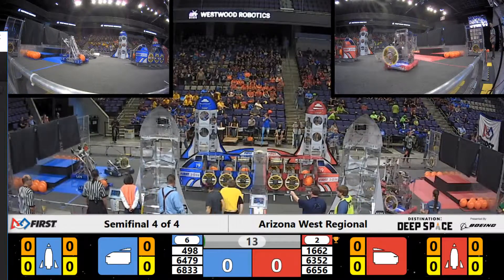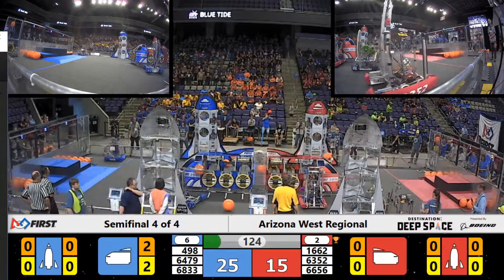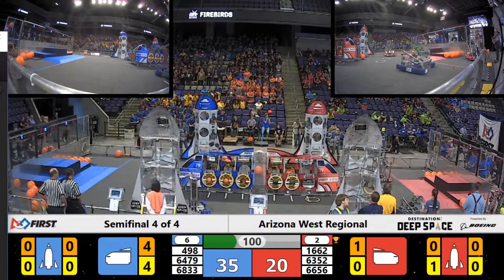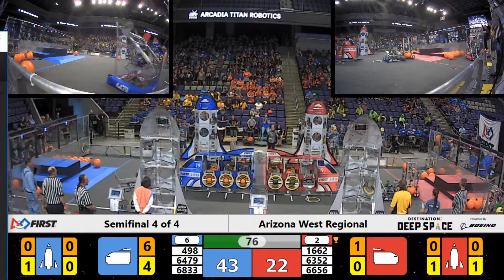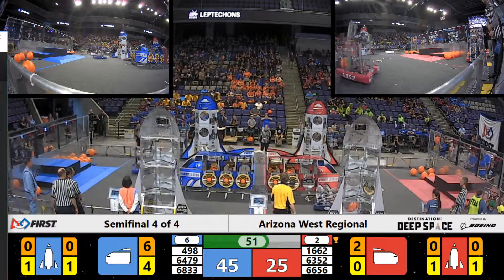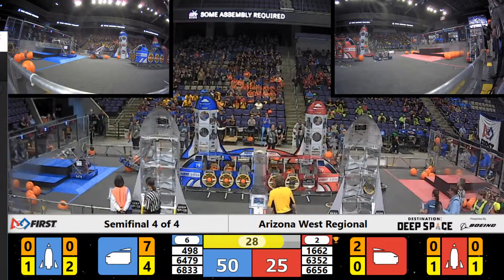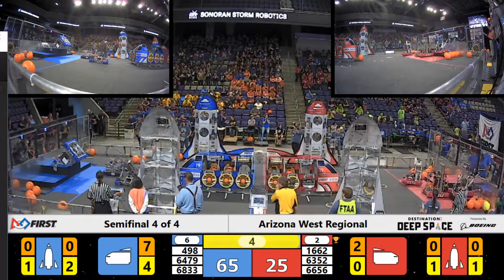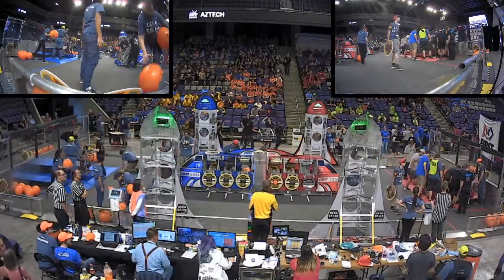Semifinal 4 - 2019 Arizona West Regional